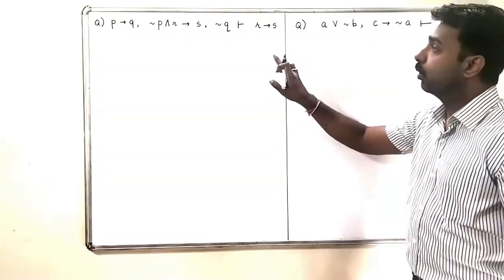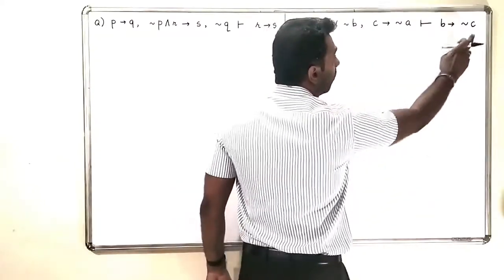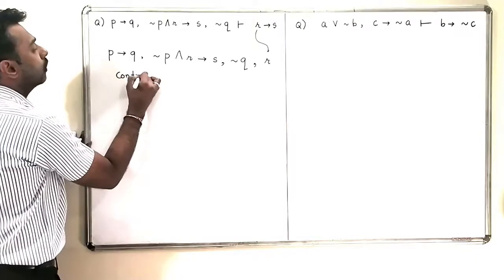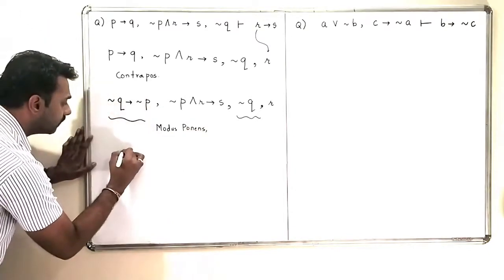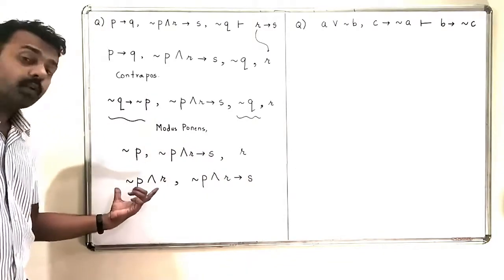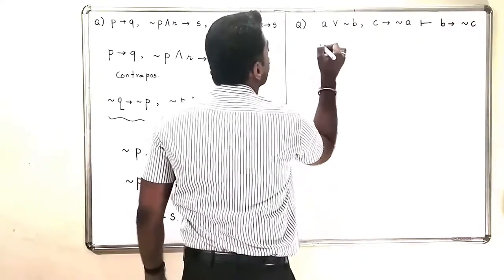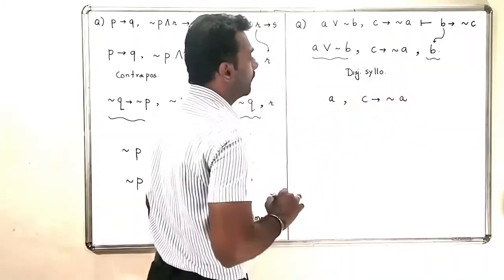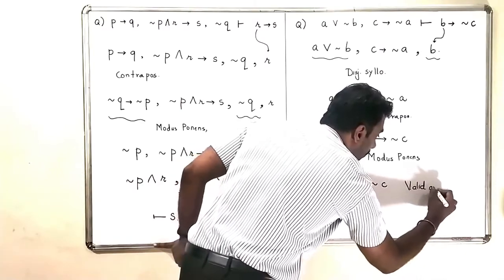Problem 3 - Validity of an argument